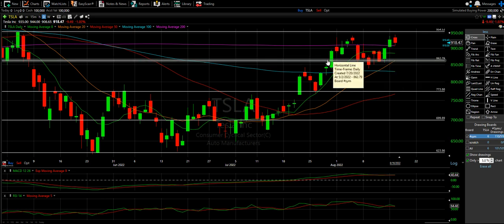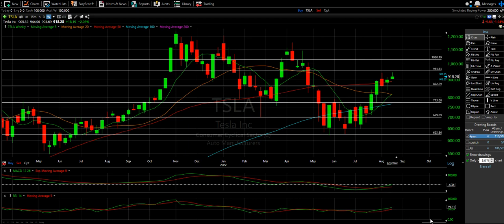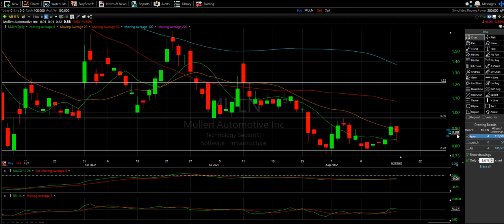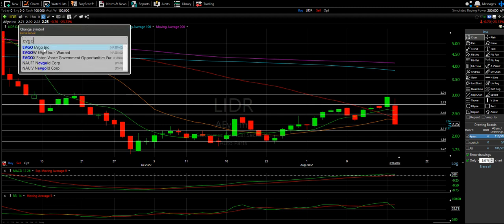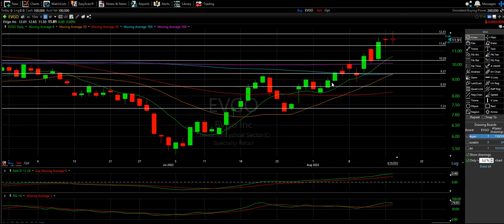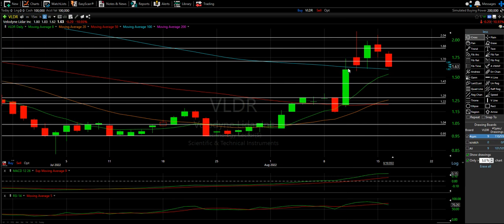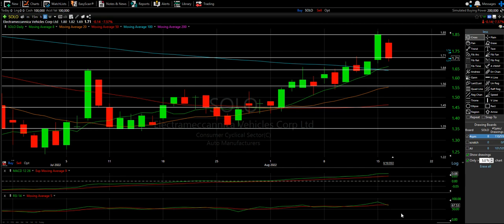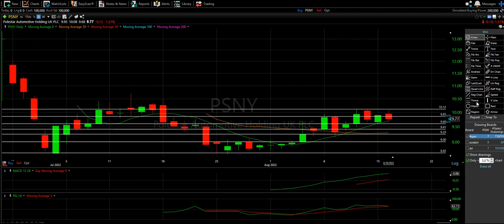Stock Talks, Ep 17 - EV Sector #4 - TSLA, MULN, LIDR, EVGO, VLDR, SOLO, PSNY - The Chart Reader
For a 4th time we review the Electric Vehicle Sector (EV) across 7 tickers
Tesla, Mullen, Lidar, EvGo, Velodyne Lidar, Solo, and PSNY

There were massive gains on the last video posted on 8/10 across many of these EV tickets, and consequently, the RSI grew pretty high. There was an expected cool down, and overall, the cool down wasnt too bad.
Many are sitting with healthy RSIs hovering around 60 - ideally that will be enough to catch this fall and bounce up off a Moving Average line.

PSNY has been added to this group, and it is struggling to take off as quickly as many want it too. Few good things to point out include: testing the top resistance line multiple times as well as getting over the 8 Moving Average on the weekly (but must stay above by Friday's close since it is a weekly view). That said, it might take another week for this to move unless it gets a little help from the meme army

Using Support and Resistance lines, as well as Moving Averages, MACD, and RSI indicators, we will see how tomorrow is shaping up